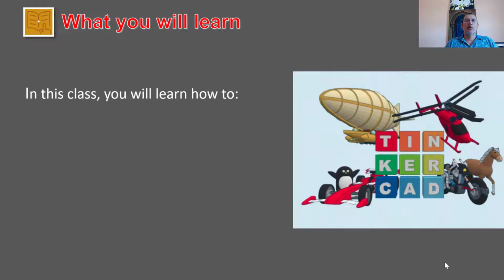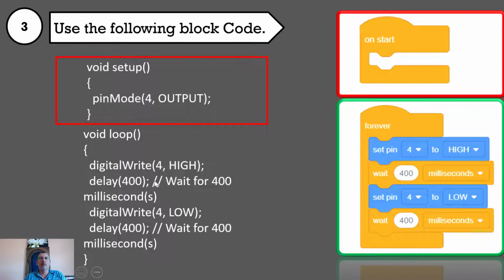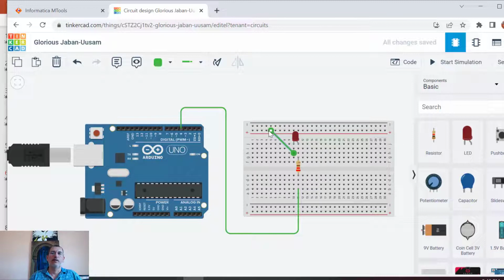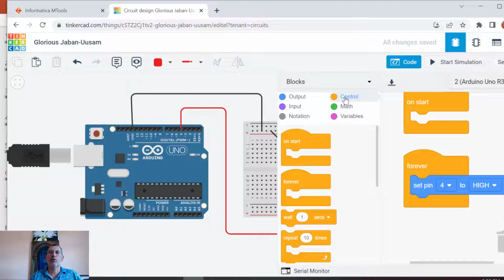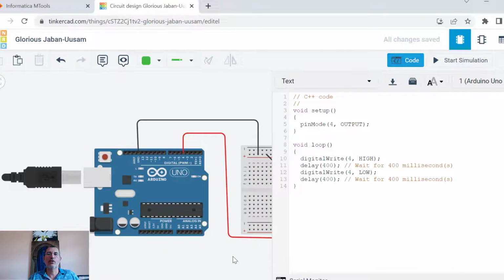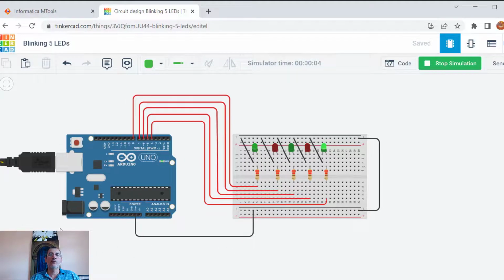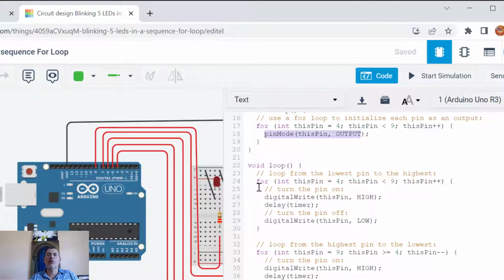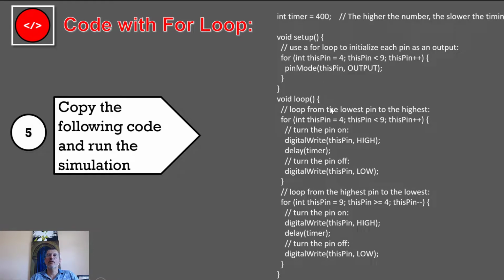Blinking 5 LEDs using For Loop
Learn how to use For Loop Statement using TinkerCad and C++ code.
A simple code to flash an LED on and off.